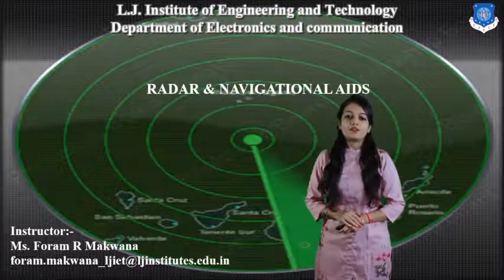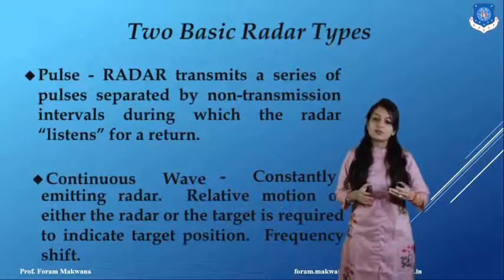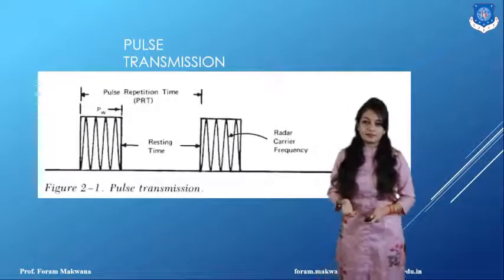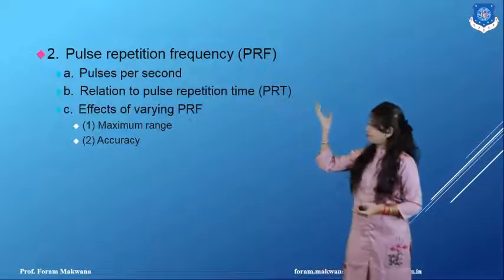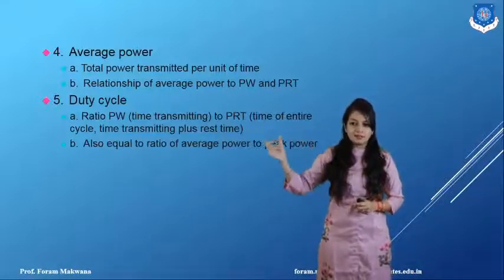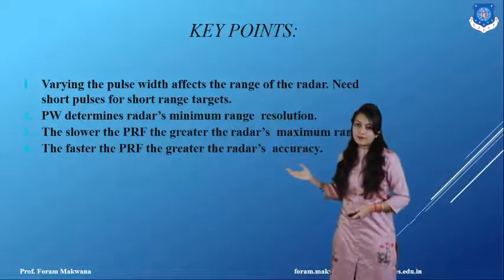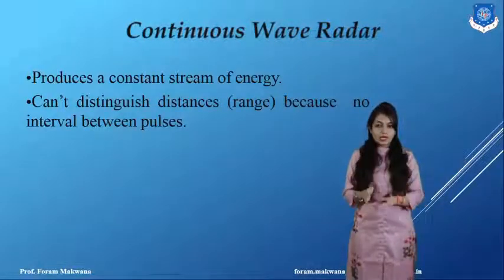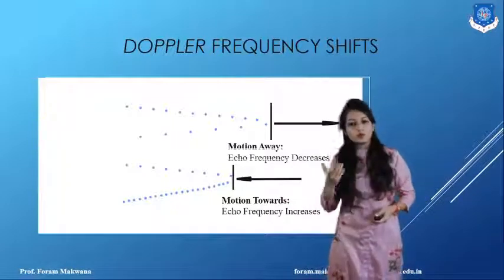SEM 8 EC RNA SESSION 7 types of RADAR, Doppler frequency shift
1)What is pulse radar?
2)What is CW radar?
3)What is PRT?
4)What is Max range?
5)What are the effect of varying PRF?
6)Peak power affects ____________.
7)PRF= ______________.